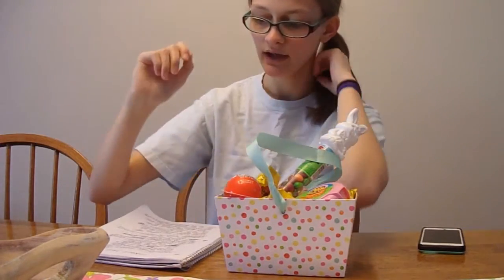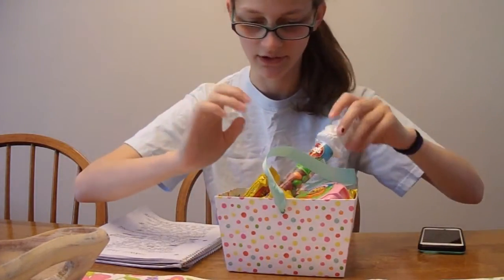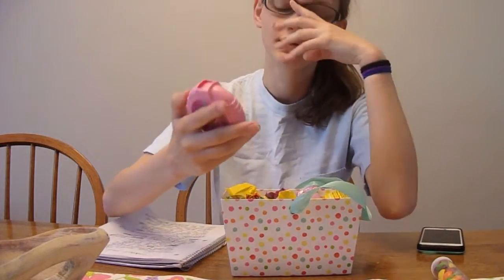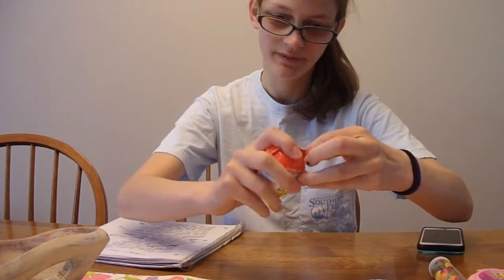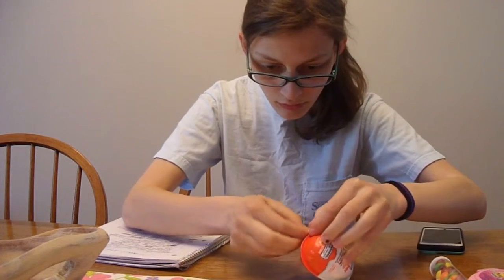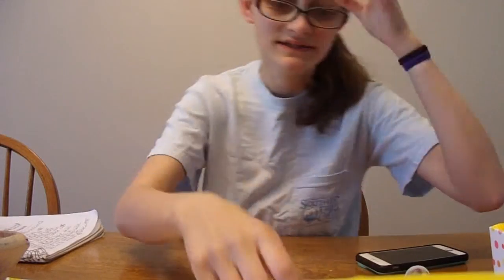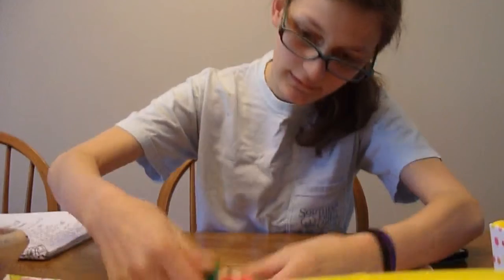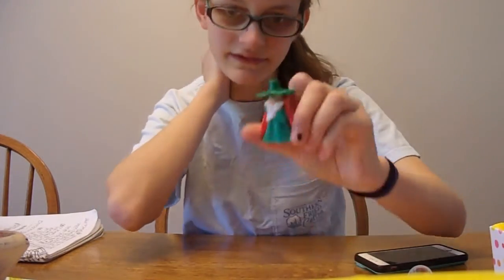easter haul and kinder joy surprise egg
I show what I got for easter and try to open a kinder joy egg
watch to the end to see what was in the egg